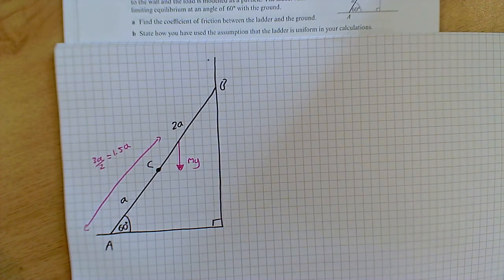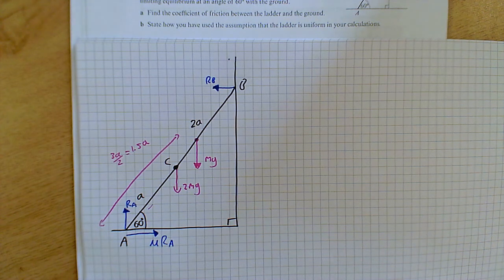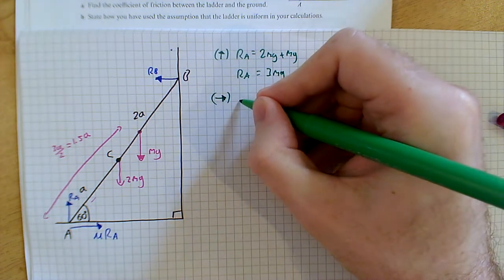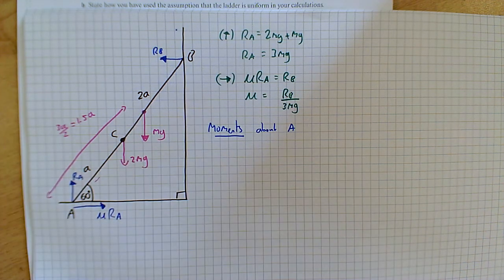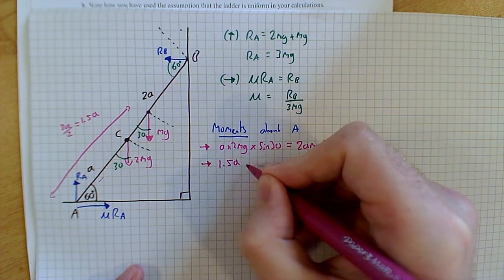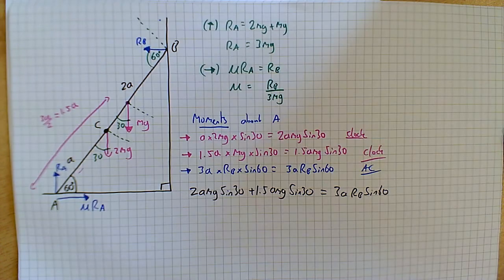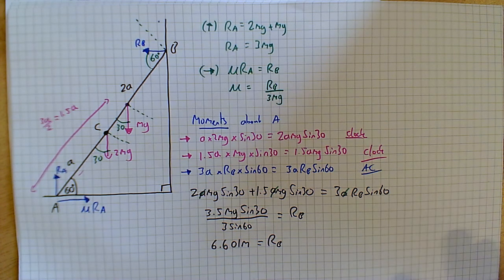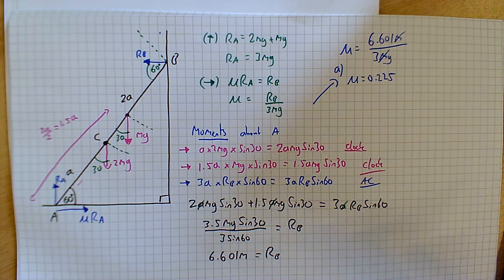Year 2 Mechanics - 7.4 Applications of Forces - Example 8